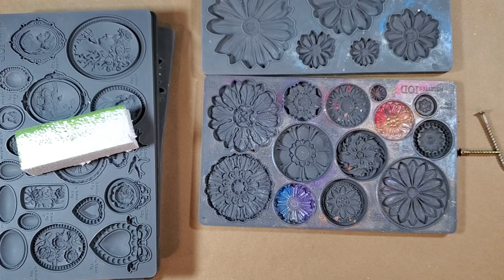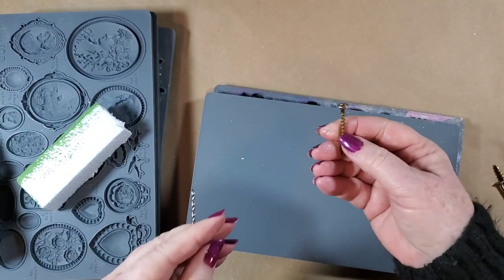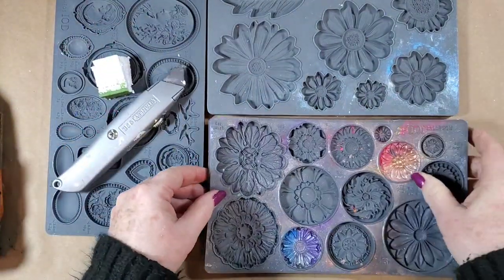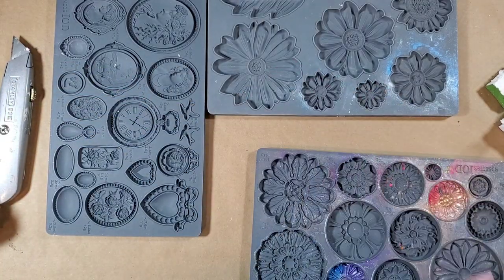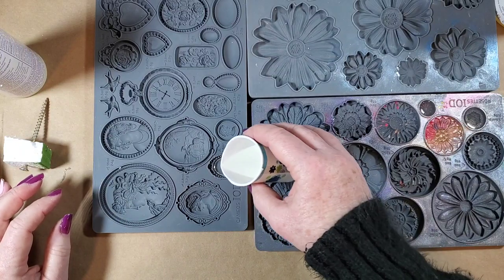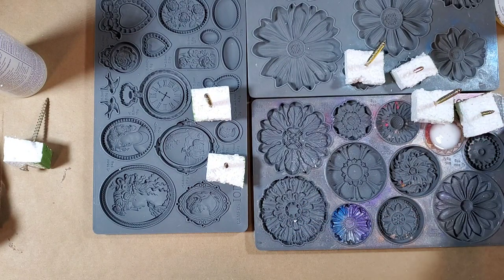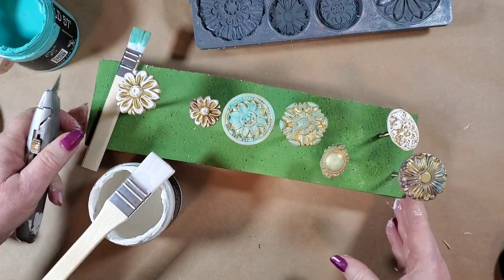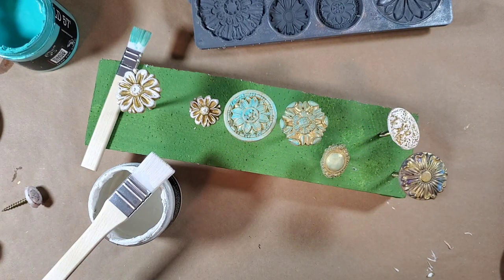Making Decorative Screws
I wanted to come up with a screw that wasn't ugly.  Using IOD moulds to cover the tops of screws is a creative way to add a decorative touch to a project while also hiding any unsightly hardware.  These are great for anytime you have a screw that might show.